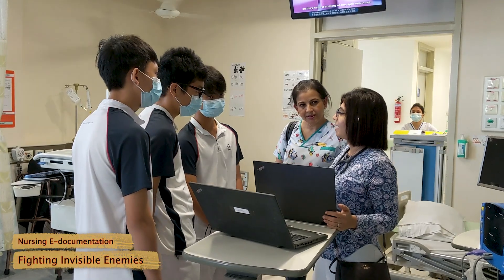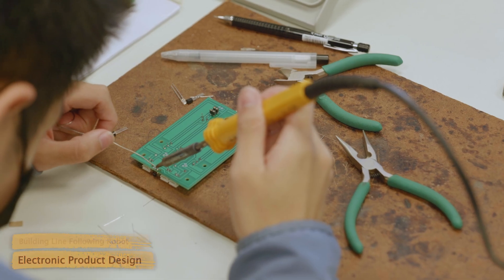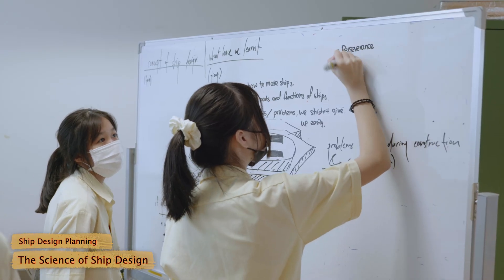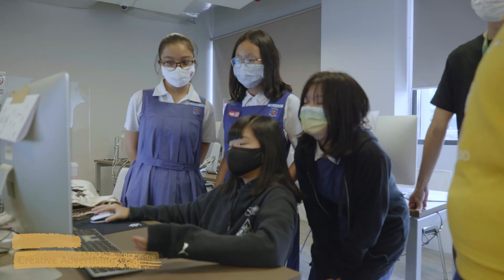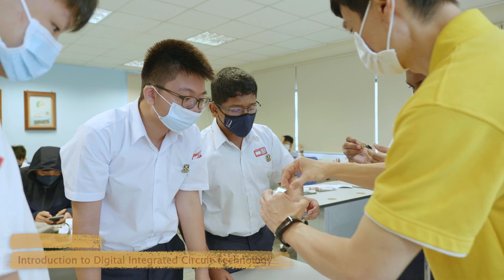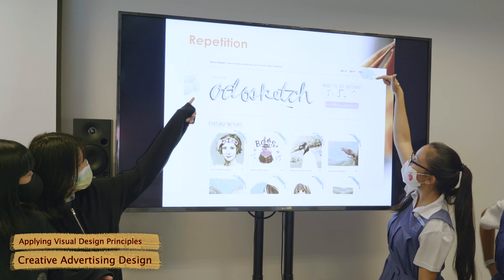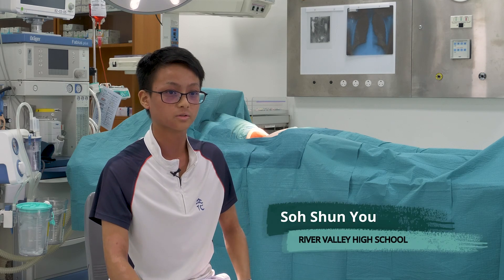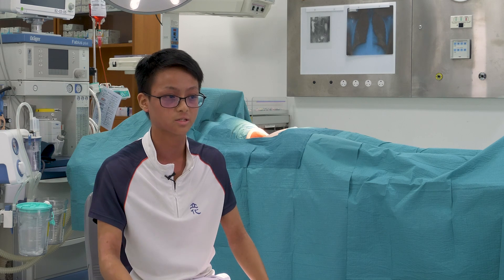ApLM @ NP (Applied Learning Modules @ NP)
Get a glimpse of how applied learning is done in NP across five broad clusters - business, engineering, information technology, media & design, mathematics & science.

Applied Learning Modules (ApLM) are courses in applied topics conducted by NP’s lecturers. Geared towards enhancing the learning experience of students, they feature a higher practical component and more group projects than what students will usually learn from schools.